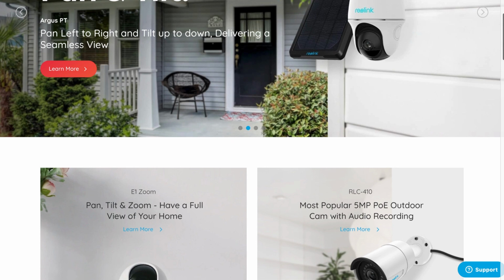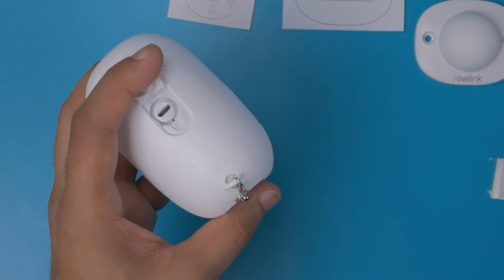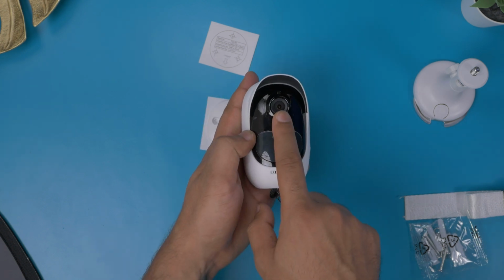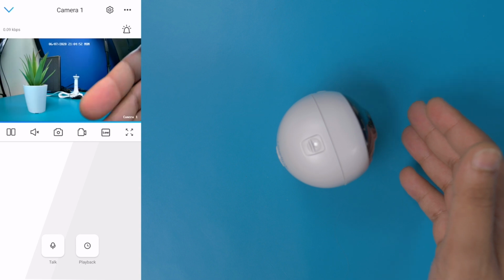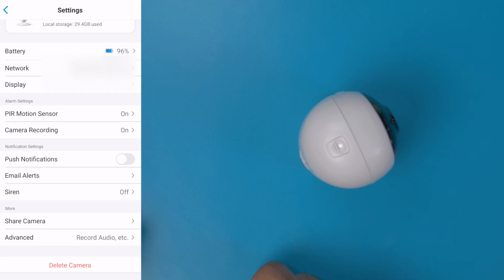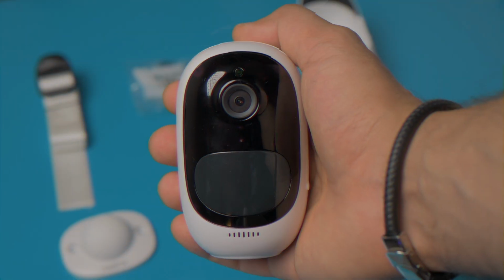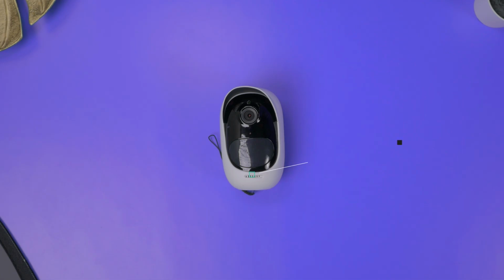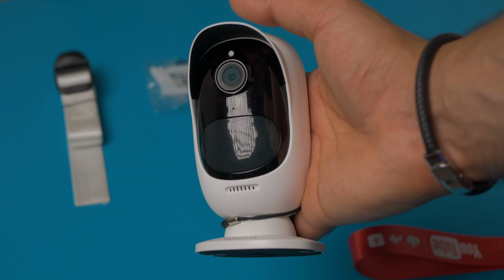Reolink Argus 2 Review 2020 | The ONLY Outdoor Security Camera To Buy?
This Reolink Argus 2 review was so interesting for me because this just shocked me and not only because of the product itself!
Argus 2 with Solar Panel